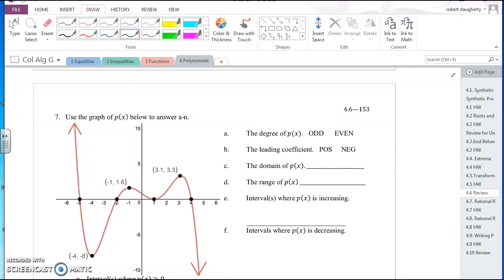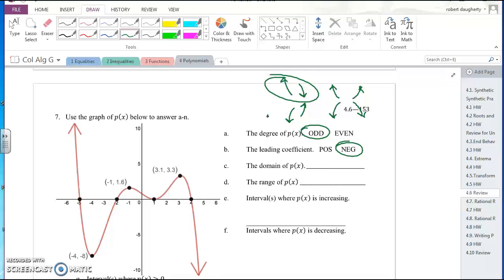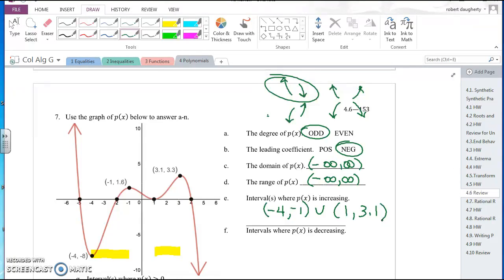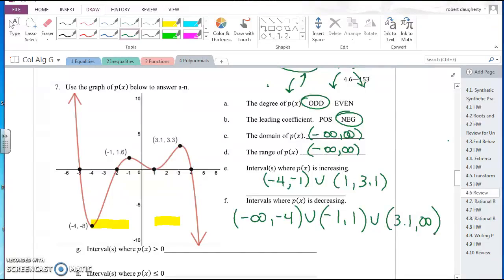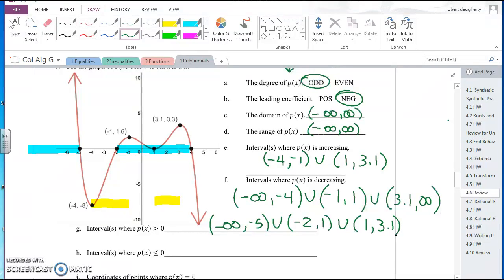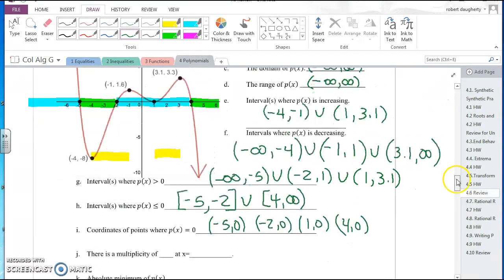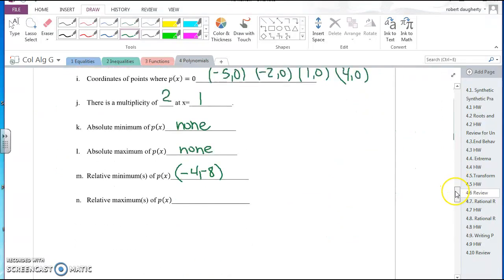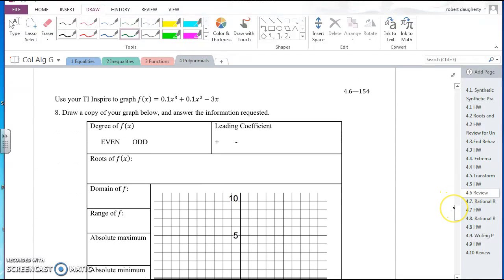College Algebra 4.6 Review Page 3